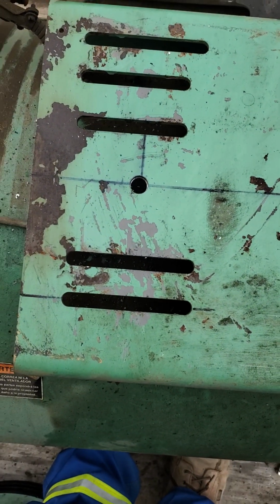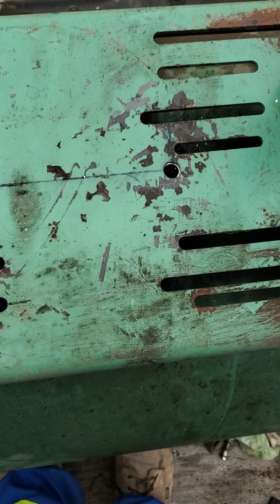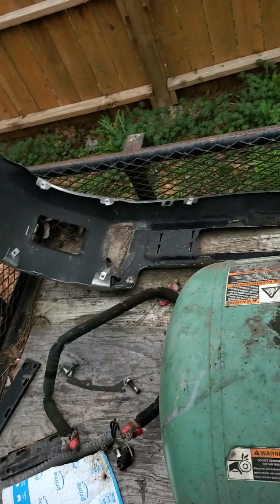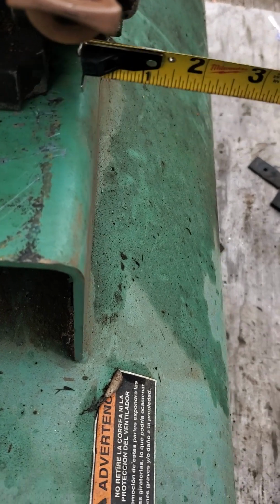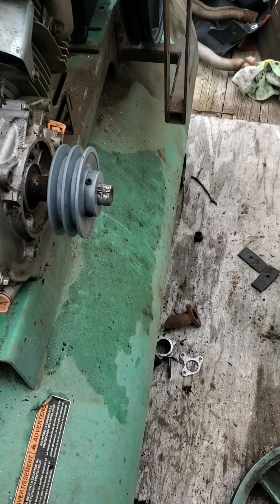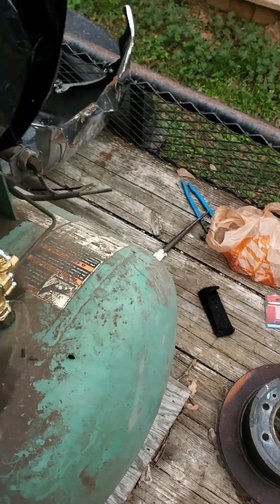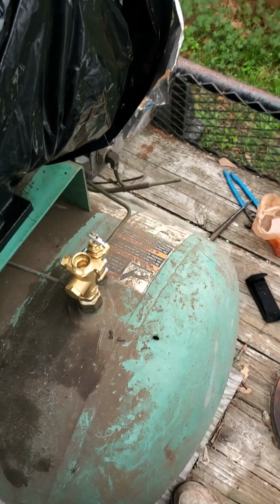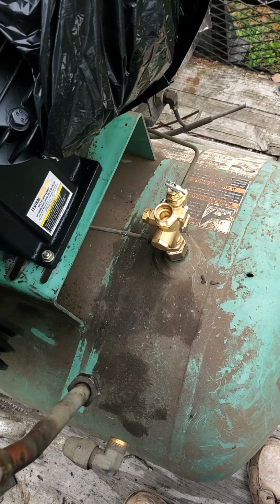predator 420cc engine mounting on my speedaire air compressor conversion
in this video i mount my predator 420cc engine on the holes I previously drilled and talk about the next steps in my project.

please comment any questions or concerns and I will get back to you as soon as I can.